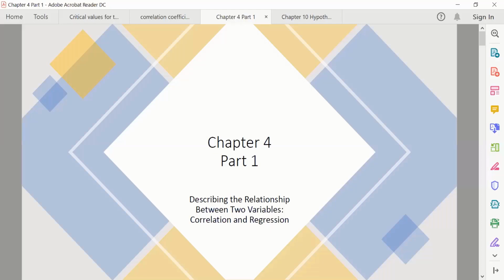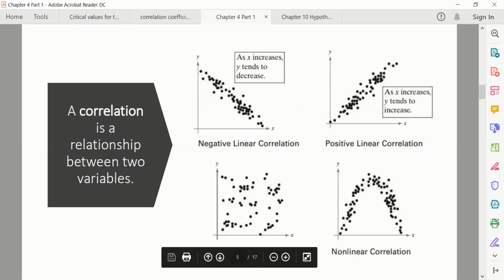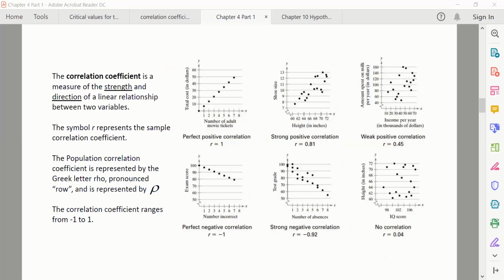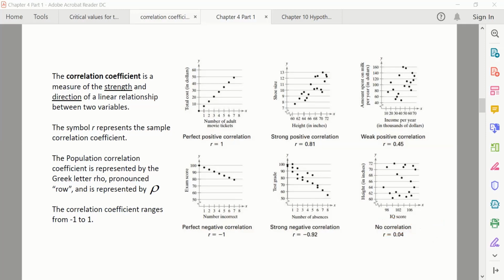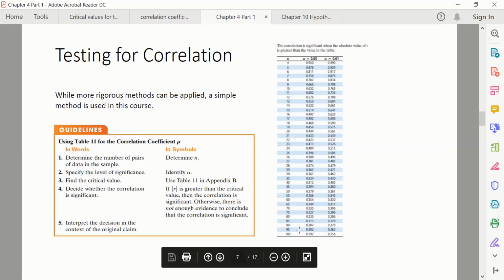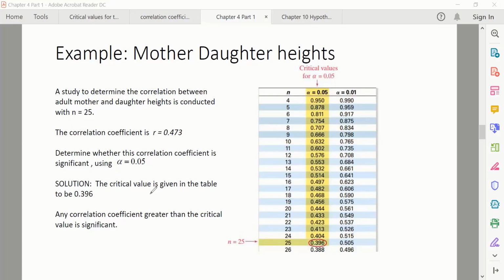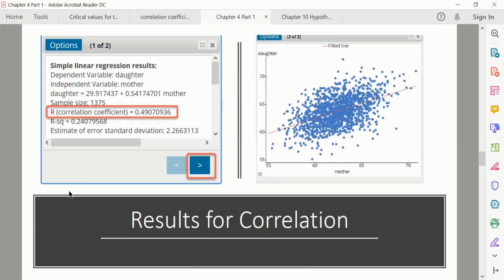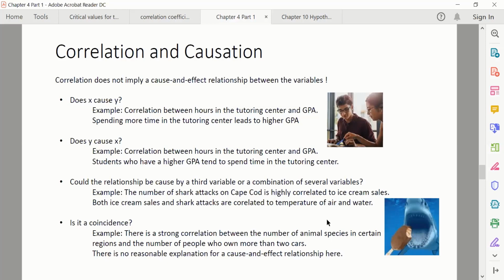Chapter 4 Section 1 Linear Correlation